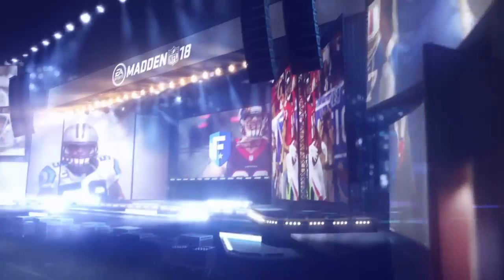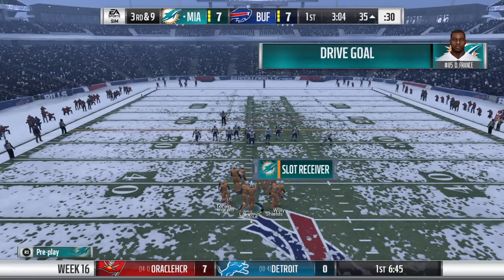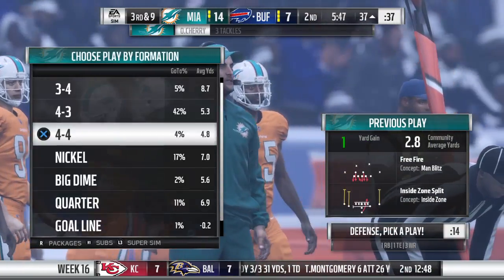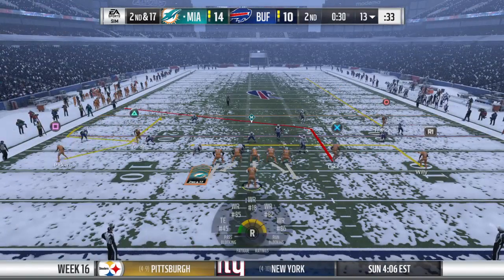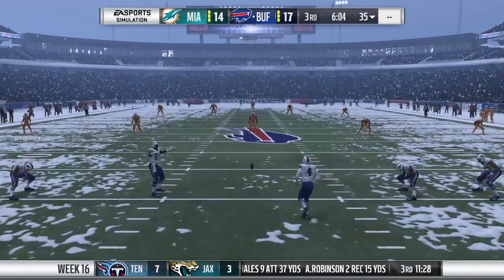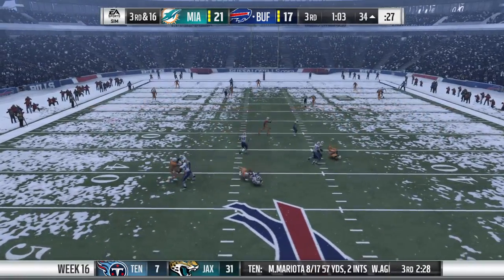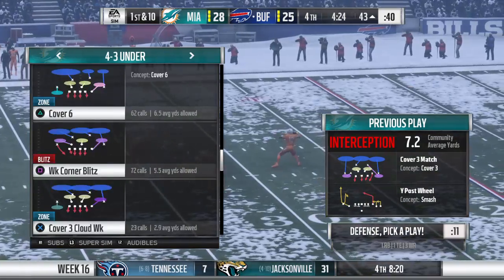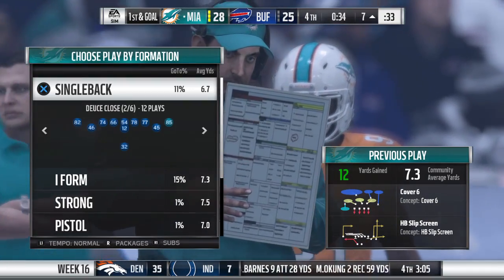firestorm_10_10's Live PS4 Broadcast